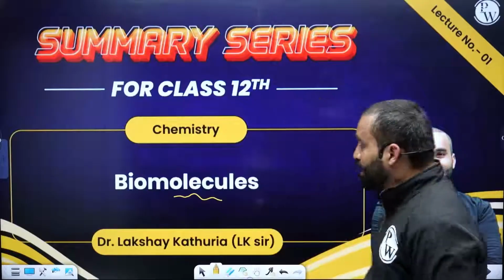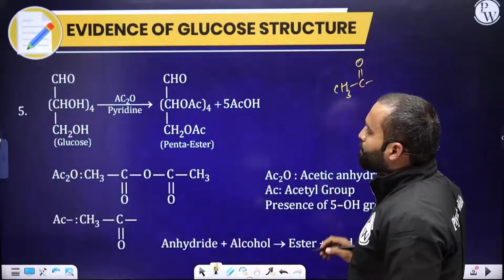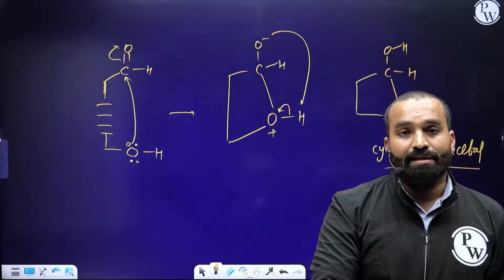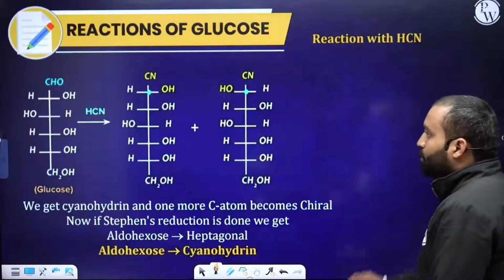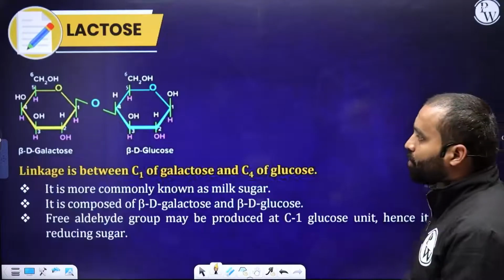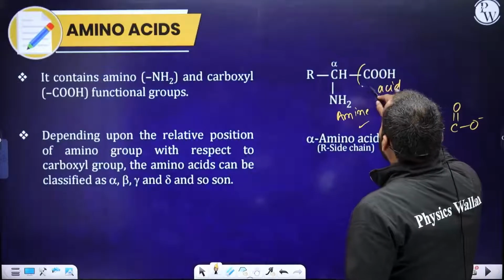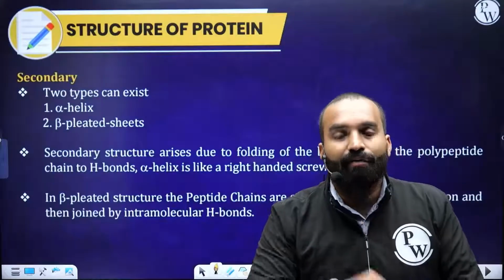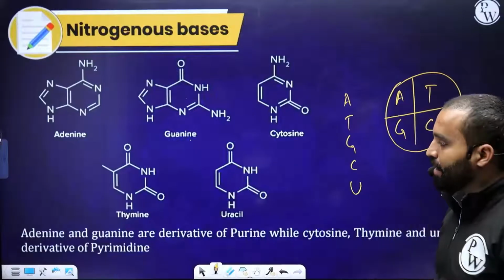BIOMOLECULES | Summary in Pure English | Chemistry | Class 12th Boards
Dive into the world of Biomolecules with this Chemistry Class 12th session. This complete summary in pure English provides a comprehensive overview of essential concepts. Explore the structure, functions, and significance of biomolecules, ensuring a thorough understanding for your Class 12th Chemistry studies. Master the intricacies of this vital topic and excel in your board exams. 🧪📚